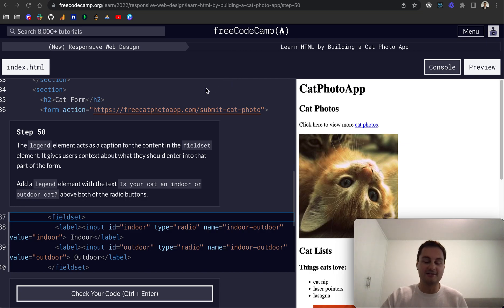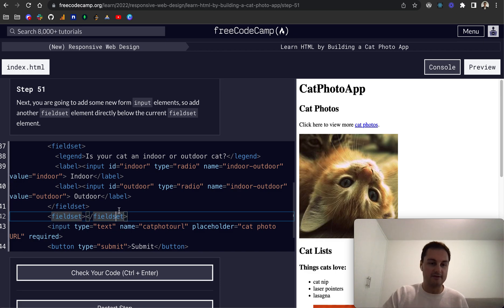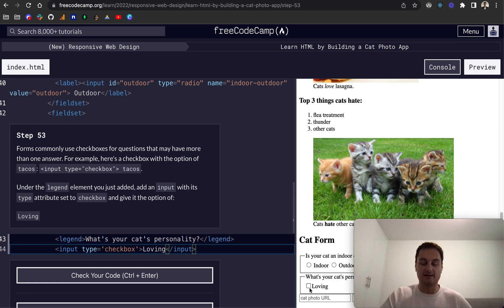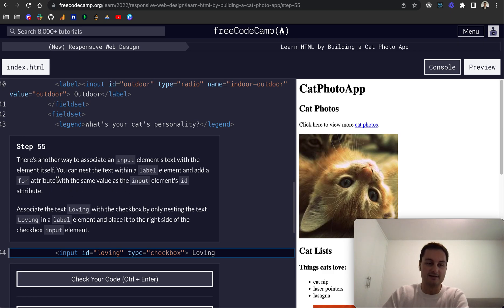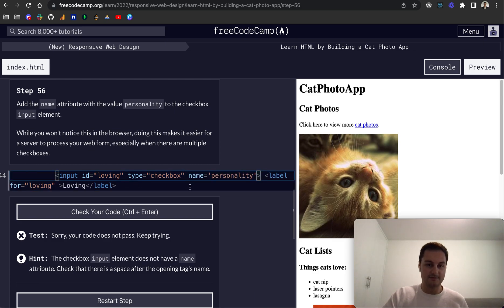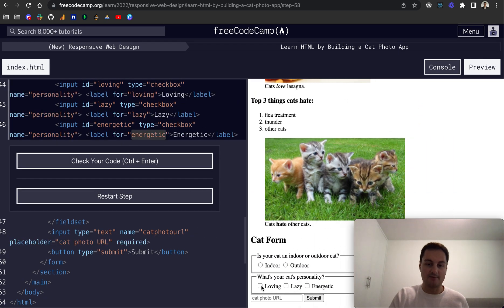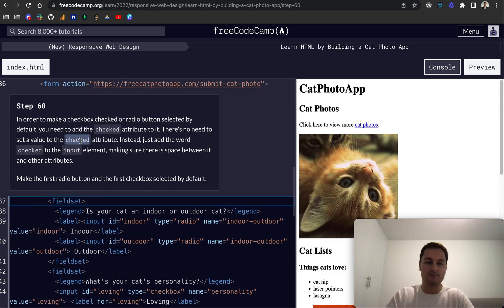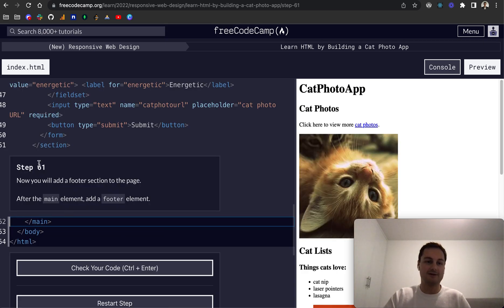freeCodeCamp - Learn HTML by Building a Cat Photo App (50-60)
Timestamps:
00:00 - Intro
00:15 - 50
01:10 - 51
01:42 - 52
02:10 - 53
04:00 - 54
04:16 - 55
05:11 - 56
06:02 - 57
06:49 - 58
07:37 - 59
08:44 - 60